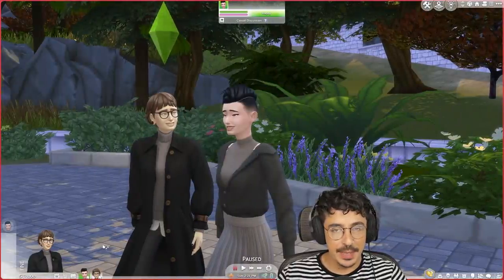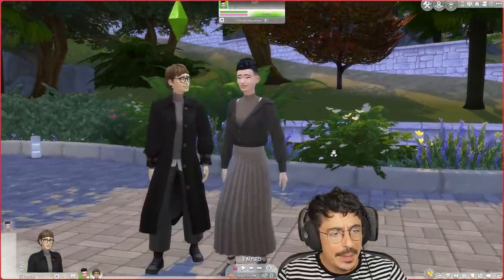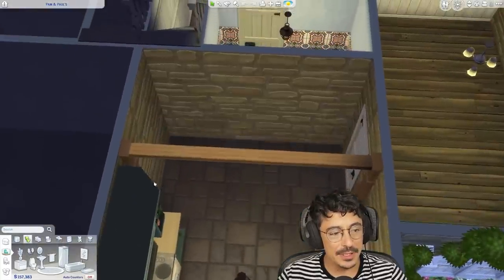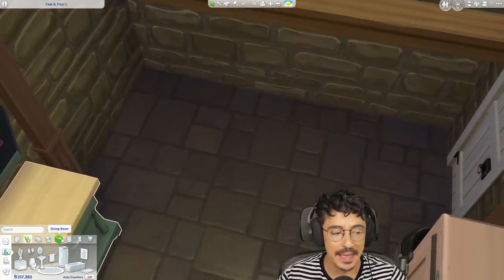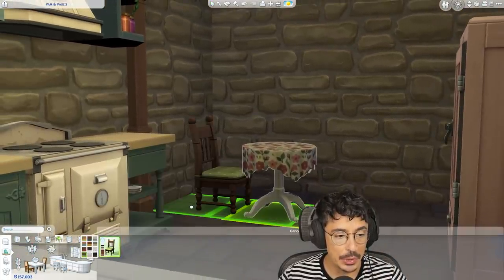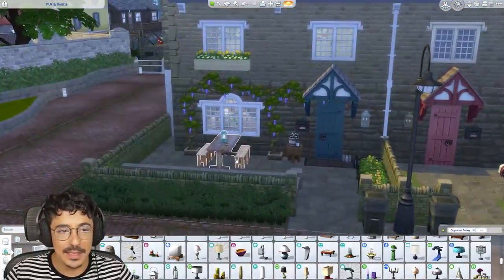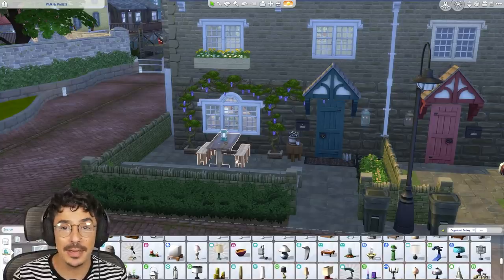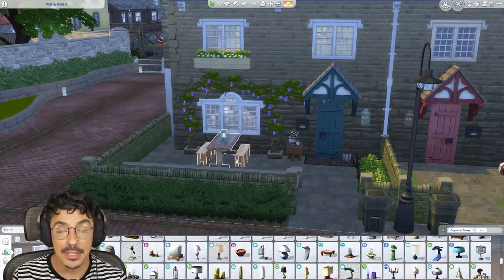Let's Build THE WORLDS | Brindleton Bay | Pam & Paul's | Pt 3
Ello my DARLINGS

We're back at Pam's cottage and into the interior again. We finish the kitchen off and move onto the living room! I'll be back tomorrow finishing off Pam's and we'll get on with Paul's next week! ENJOY!

Origin ID : DevonBumpkin